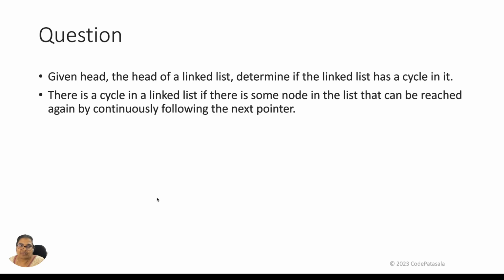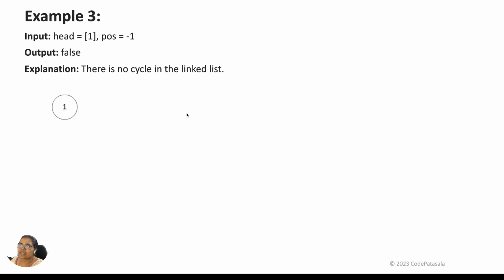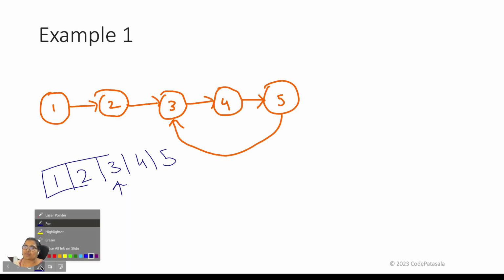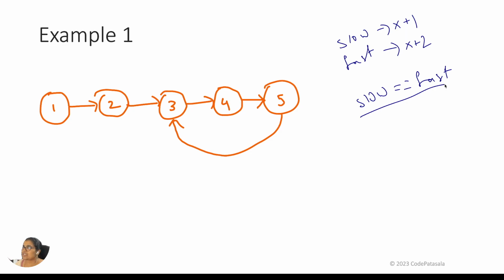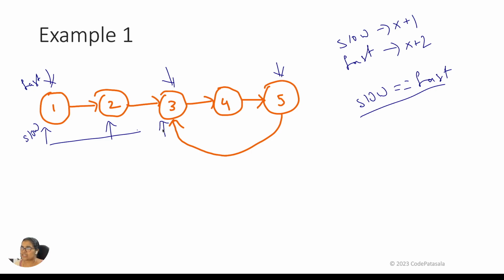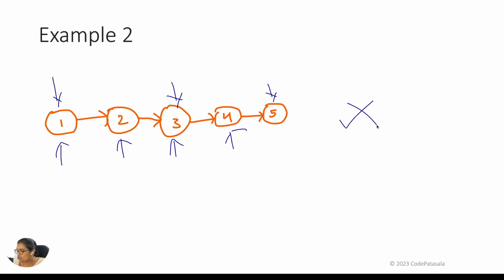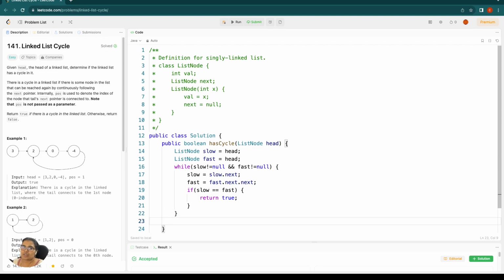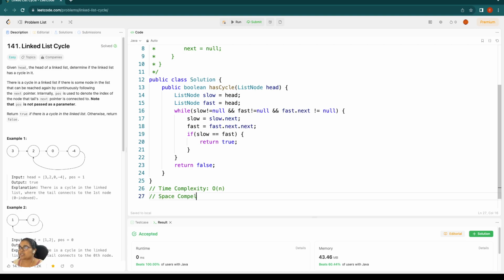LeetCode 141. Linked List Cycle | Floyd's Hare and Tortoise algorithm